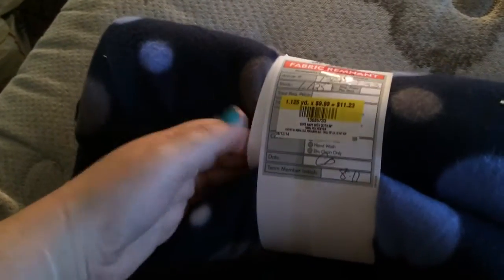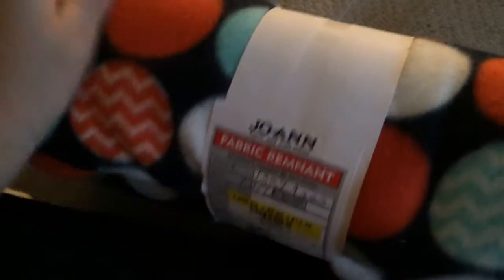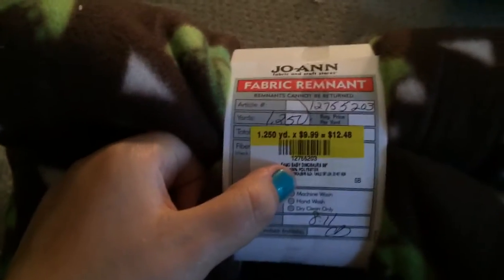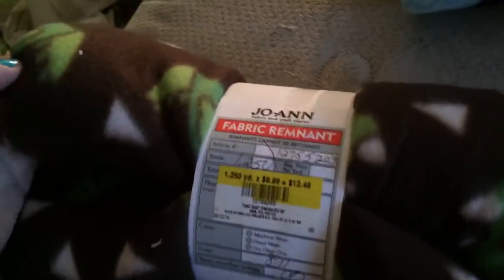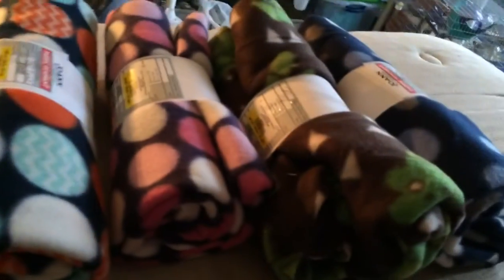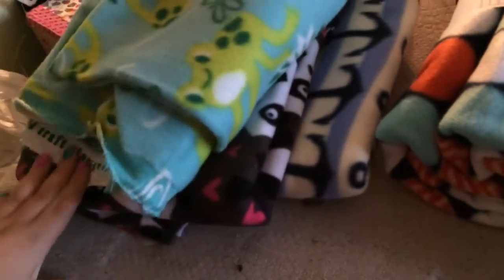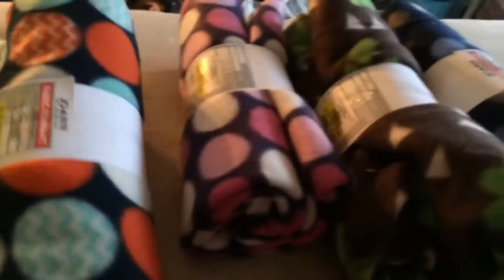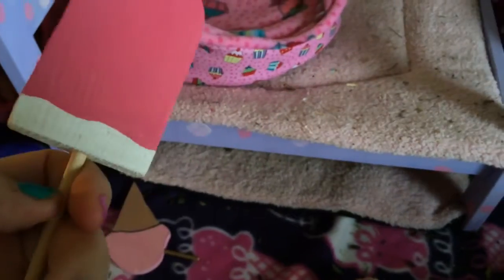Large fleece haul :)